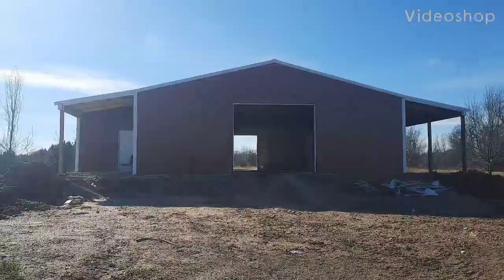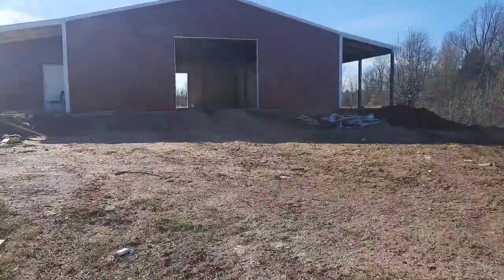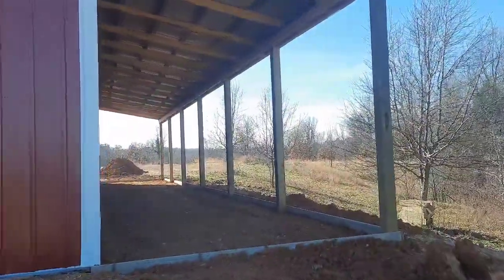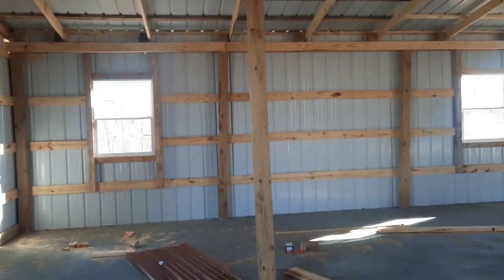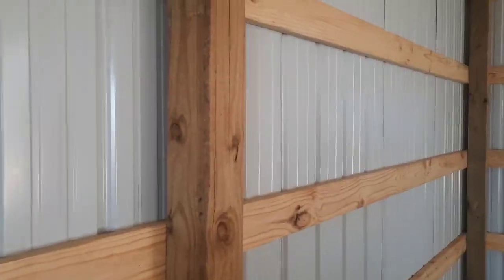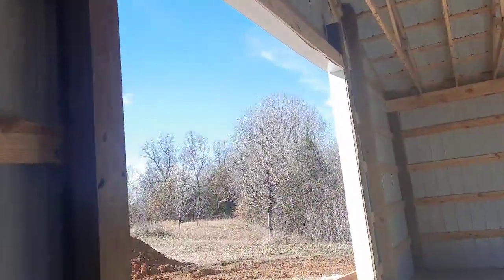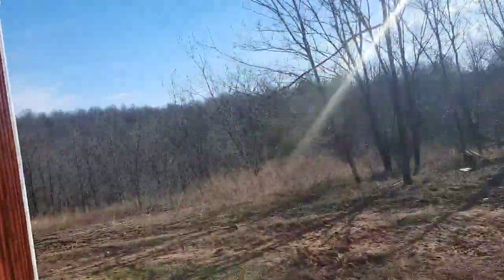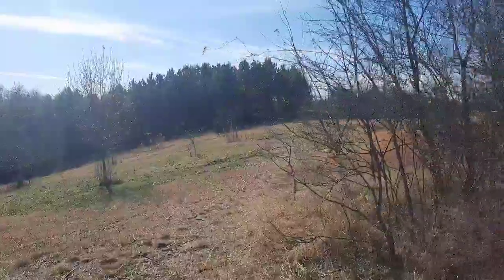Shop Update and Oxalic Acid treatments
Update on shop still a work in progress but starting to come together.  Also got some time in to treat for mites with oxalic acid. Oxalic acid is a natural treatment that does not hurt the bees, but helps to reduce the mite load.